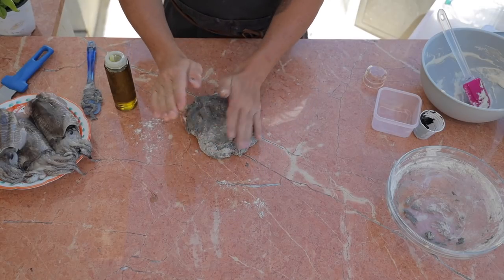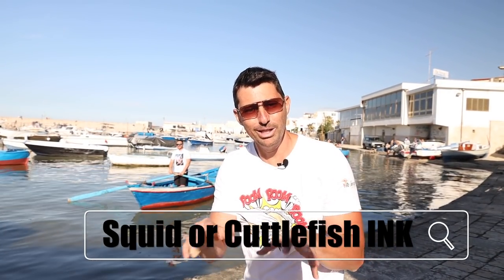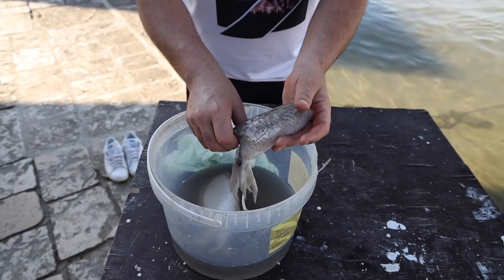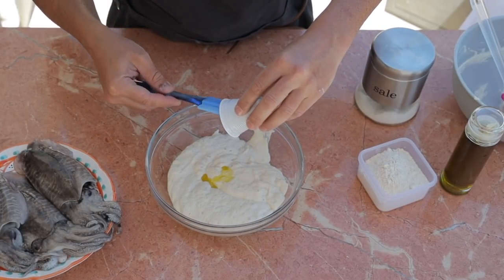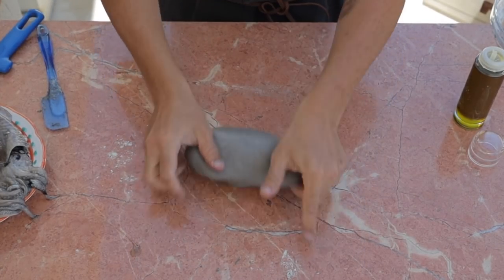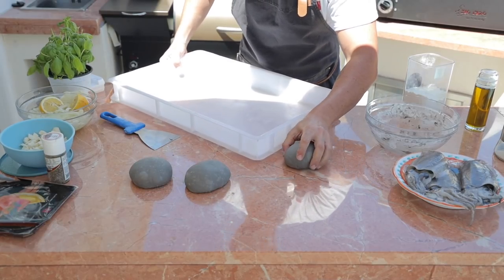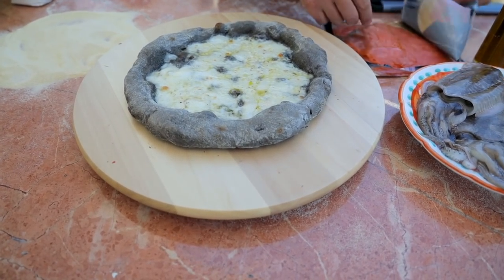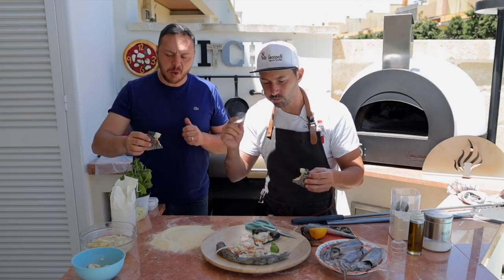HOW TO MAKE BLACK ORGANIC PIZZA DOUGH - Easy Recipe!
This is the most interesting PIZZA DOUGH very easy to make at home and business, i show you how to make very simply way the pizza dough Neapolitan style, if you want to surprise someone at home here is the perfect pizza dough.
🍕👉First prepare the POOLISH 24 hours before :
300ml. water, 300 gr. flour, 5gr. honey, 5gr. yeast
then add in the poolish:
150 gr. flour 00, 10gr. salt, 10gr. ORGANIC FOOD INK, 10gr. olive oil.
please share with friends and like this video for any questions please comment.

ARABIC:
هذا هو أكثر عجينة البيتزا إثارة للاهتمام من السهل جدًا صنعه في المنزل والعمل ، وأريكم كيفية صنع عجينة البيتزا بأسلوب نابولي بكل بساطة ، إذا كنت تريد مفاجأة شخص ما في المنزل ، فهذه هي عجينة البيتزا المثالية.
قم أولاً بإعداد حمام السباحة قبل 24 ساعة من:
300 مل. ماء ، 300 غرام. دقيق ، 5 غرام. العسل ، 5 غرام. خميرة
ثم أضف في المسبح:
150 غرام دقيق 00، 10 غرام. ملح ، 10 غرام. حبر الطعام العضوي ، 10 غرام. زيت الزيتون.
يرجى مشاركتها مع الأصدقاء وإبداء الإعجاب بهذا الفيديو لأية أسئلة يرجى التعليق.

SPANISH:
Esta es la MASA DE PIZZA mas interesante muy facil de hacer en casa y negocio, te muestro como hacer de manera muy sencilla la masa de pizza al estilo napolitano, si quieres sorprender a alguien en casa aquí tienes la masa de pizza perfecta.
Primero prepara el POOLISH 24 horas antes:
300ml. agua, 300 gr. harina, 5gr. miel, 5gr. levadura
luego agregue el poolish:
150 gr. harina 00, 10gr. sal, 10gr. TINTA PARA ALIMENTOS ECOLÓGICOS, 10gr. aceite de oliva.
por favor comparta con amigos y le guste este video.

PORTOGHESE :
Esta é a MASSA DE PIZZA mais interessante muito fácil de fazer em casa e no trabalho, mostro como fazer a massa de pizza de maneira muito simples ao estilo napolitano, se você quer surpreender alguém em casa aqui está a massa de pizza perfeita.
Primeiro prepare o POOLISH 24 horas antes:
300ml. água, 300 gr. farinha, 5gr. mel, 5gr. levedura
em seguida, adicione o poolish:
150 gr. farinha 00, 10gr. sal, 10gr. TINTA PARA ALIMENTOS ORGÂNICOS, 10gr. azeite.
por favor, compartilhe com amigos e curta este vídeo para qualquer dúvida, por favor, comente.

ITALIANO:
Questo è l'IMPASTO PIZZA più interessante molto facile da fare a casa e per lavoro, ti mostro come fare l'impasto per pizza in modo molto semplice alla napoletana, se vuoi sorprendere qualcuno a casa ecco l'impasto per pizza perfetto.
Per prima cosa preparate il POOLISH 24 ore prima:
300 ml. acqua, 300gr. farina, 5gr. miele, 5gr. lievito
quindi aggiungi nel poolish:
150 gr. farina 00, 10gr. sale, 10gr. INCHIOSTRO ALIMENTARE BIOLOGICO, 10gr. olio d'oliva.
per favore condividi con gli amici e metti mi piace a questo video per qualsiasi domanda commenta.

MY pizzeria association NAPULE' PIZZERIA byVito Iacopelli(Colombia)